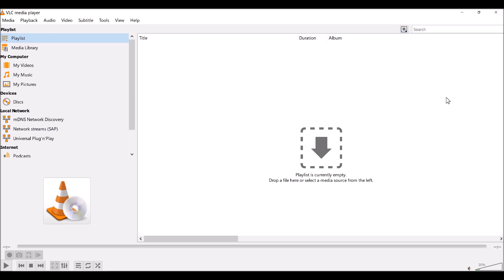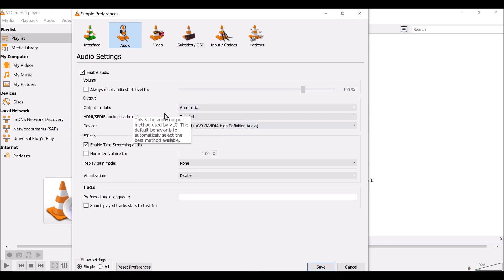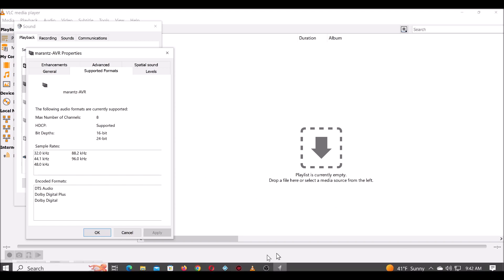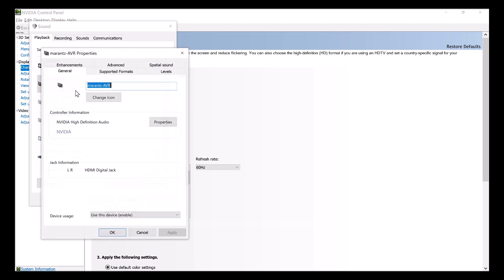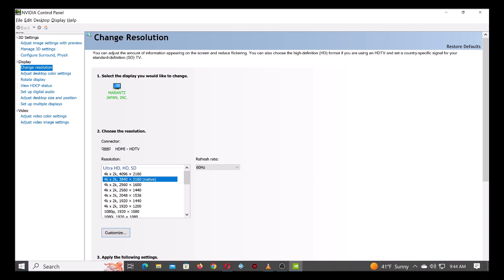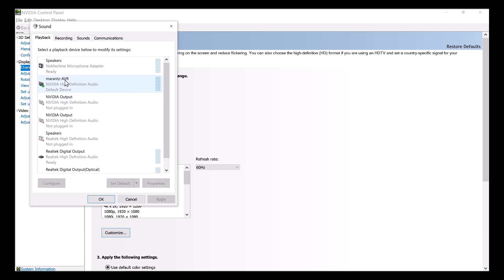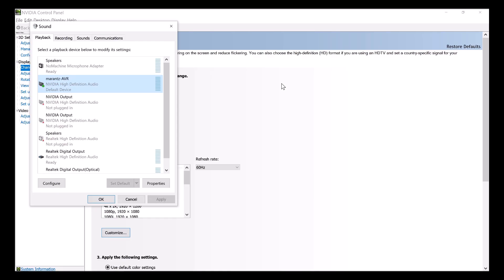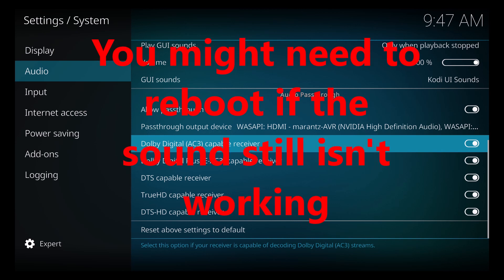Kodi, VLC, Windows10 audio passthrough settings with Nvidia --Solved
How to enable all supported audio codecs on an Nvidia 1050Ti, configure VLC and Kodi to send bitstream and/or PCM to a Marantz AVR.

All connections are HDMI.